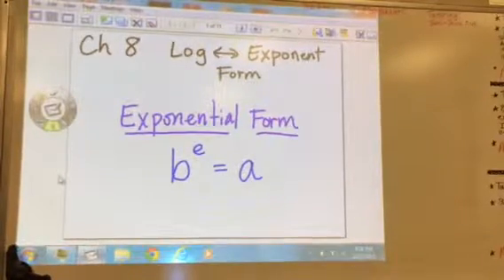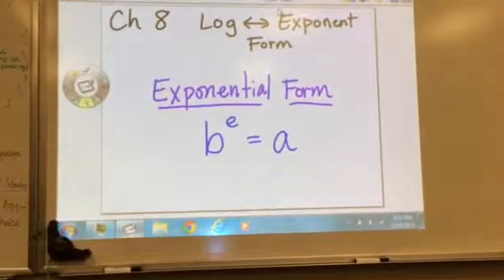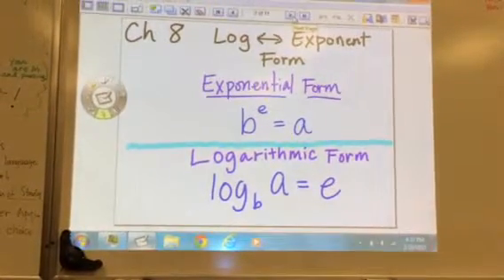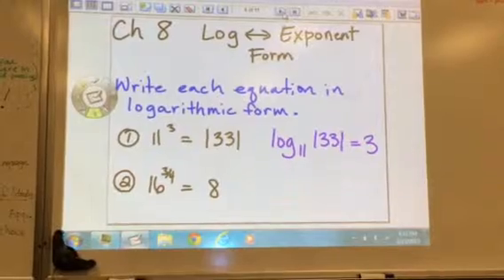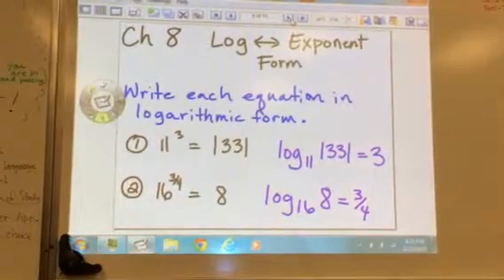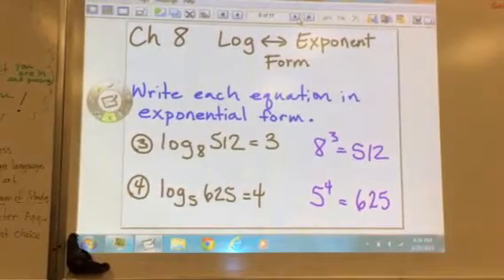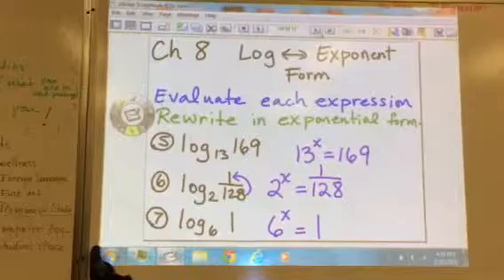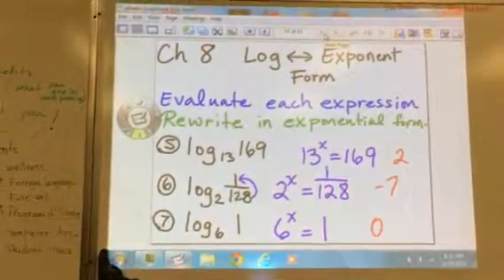Logarithmic to Exponential form